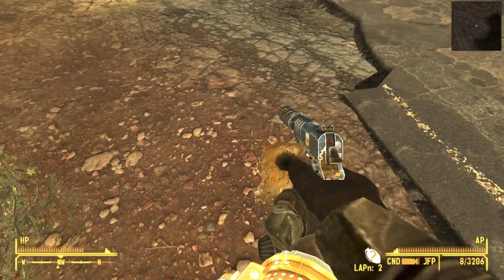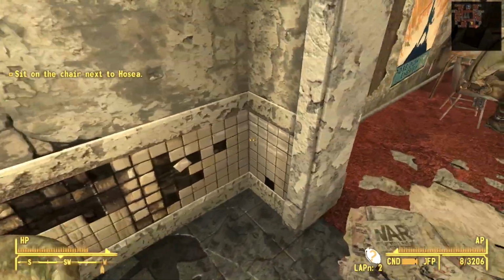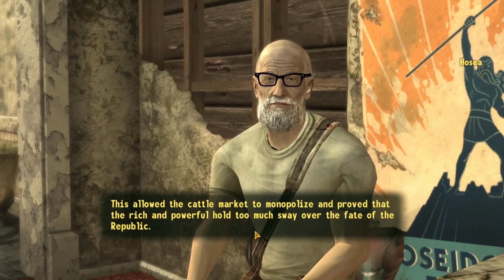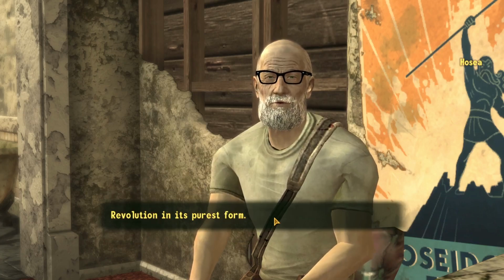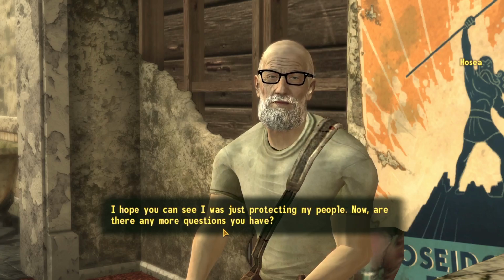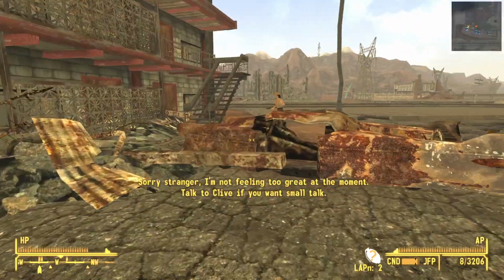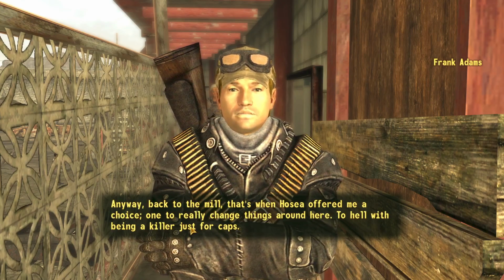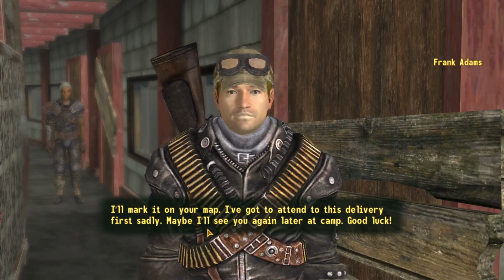Fallout New Vegas Modded Playthrough Part 566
I've Nuked the NCRs supply route, convinced their chief ranger to kill himself, indicted their largest caravan company of corruption, poisoned their sharecrop farm, delivered data from Vault 22 that will result in a plague, and I think I did something to piss of one of their senators in an overseer mod. I'm pretty sure we've weakened them enough.